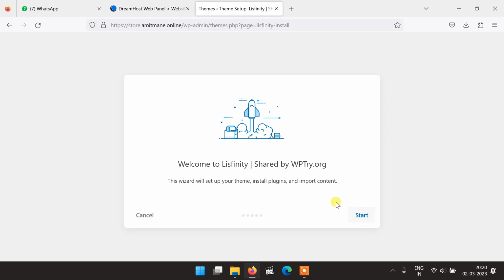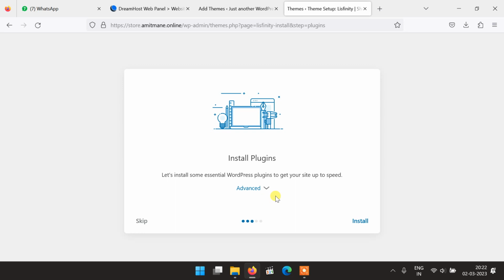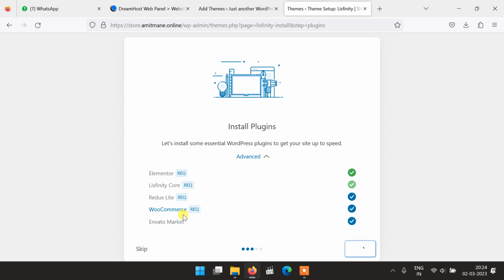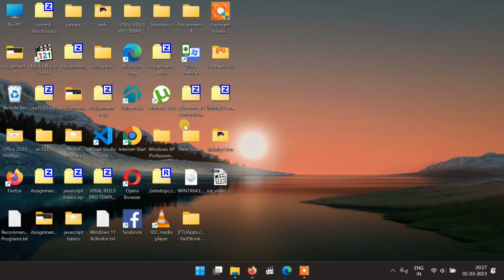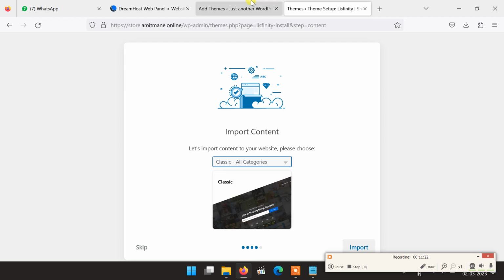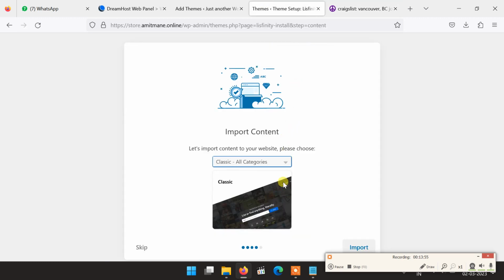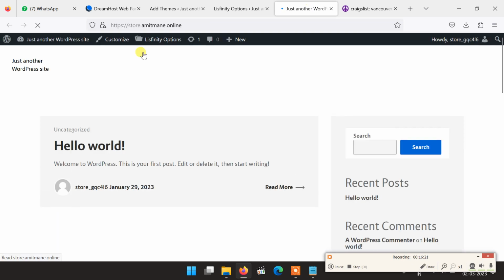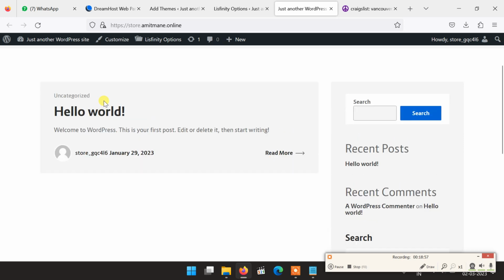Build Your Own Classified Website: A Step-by-Step Guide Using WordPress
Welcome to our step-by-step guide on how to build your own classified website using WordPress! In this video, we'll show you everything you need to know to create your own classified site from scratch.

We'll cover everything from choosing a domain name and hosting provider to installing WordPress and customizing your site's design. We'll also show you how to create and manage listings, and how to make your site user-friendly with advanced search features and filters.

Whether you're an experienced WordPress user or new to building websites, this video will provide you with all the information you need to create your own successful classified site.